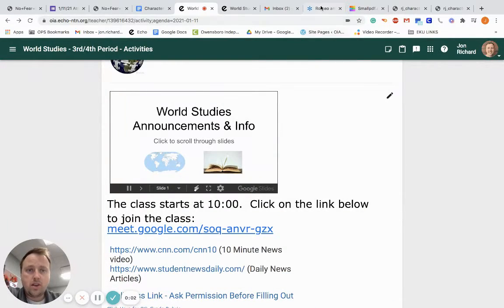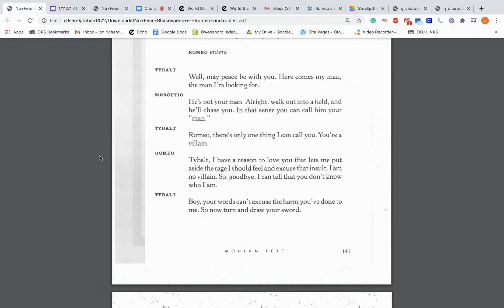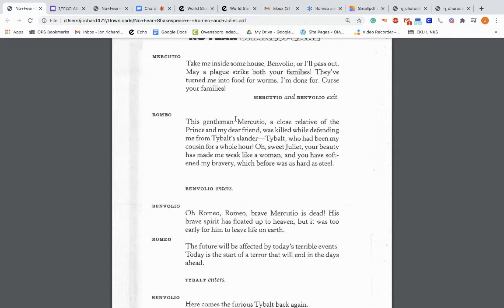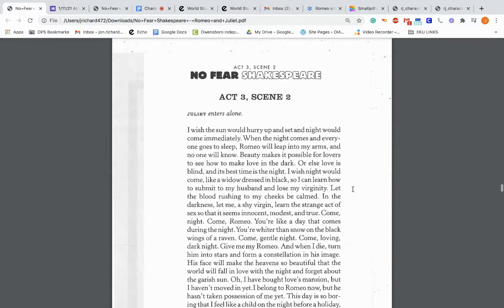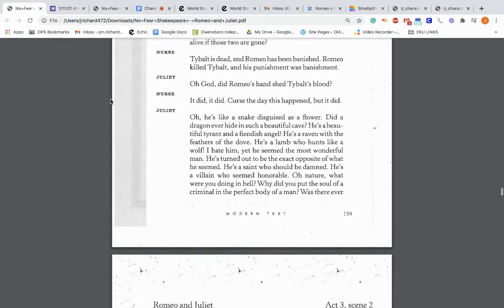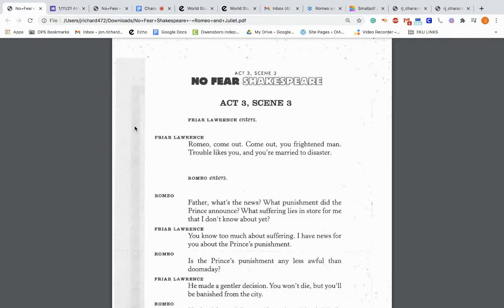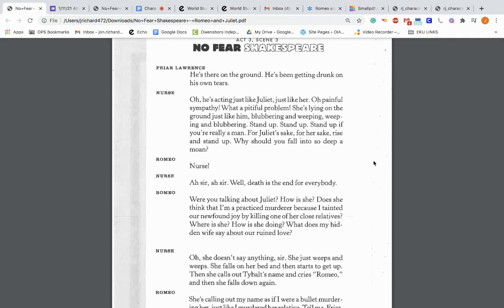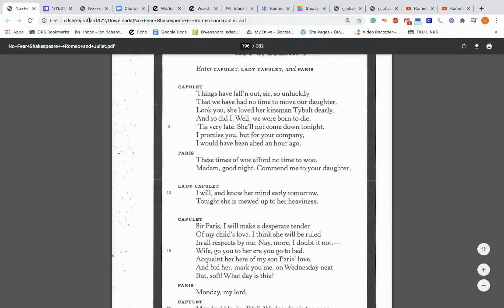Act 3 Reading